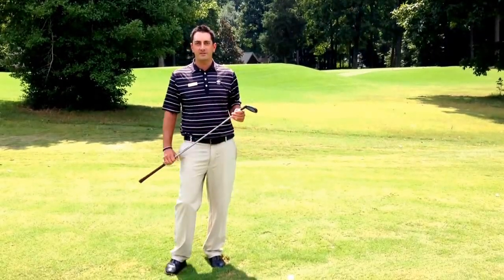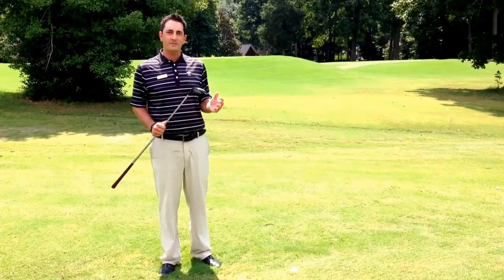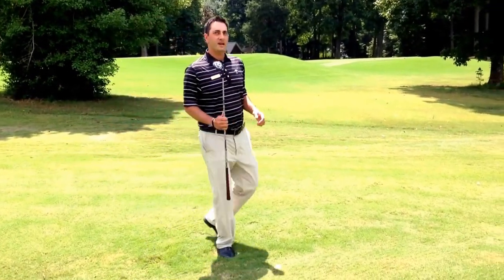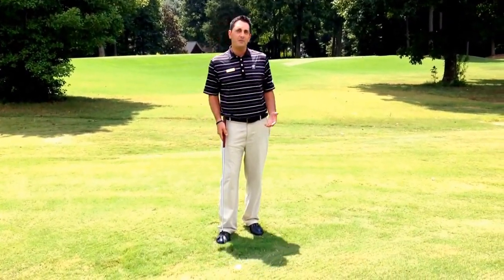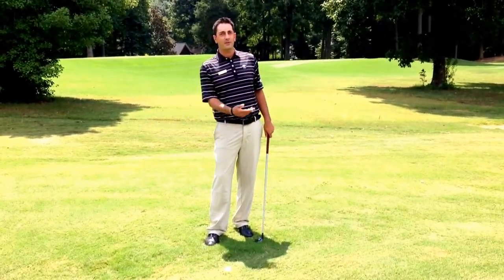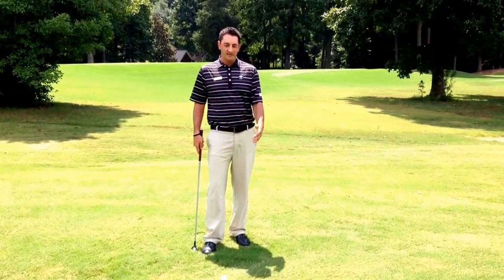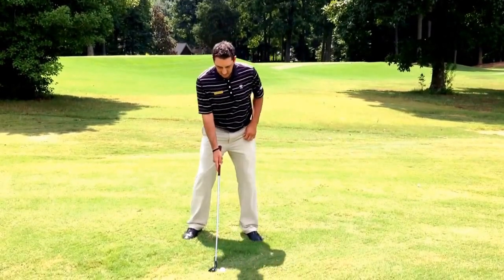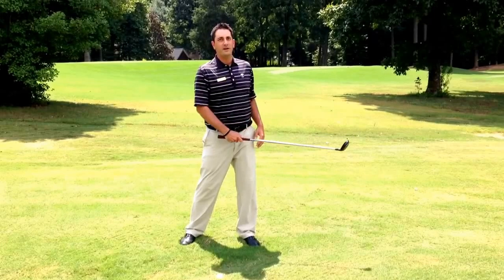Devils Ridge Video Tip from the Pro: effectively using your hybrids.